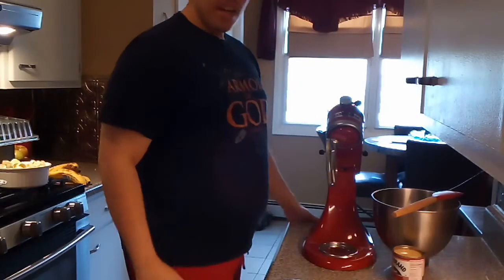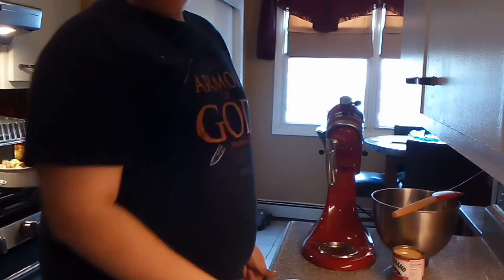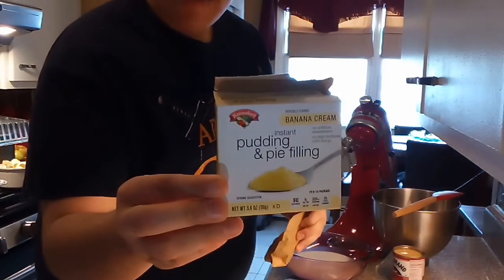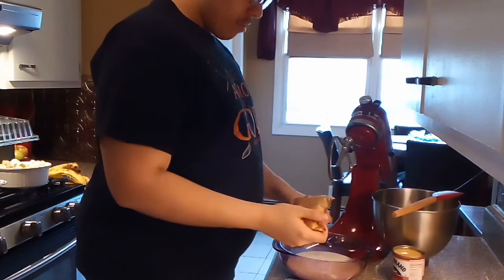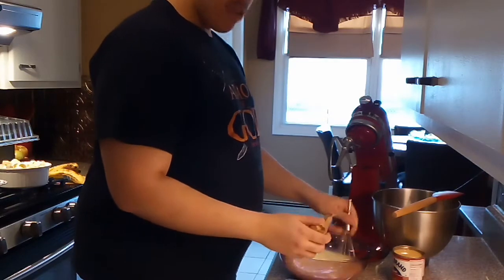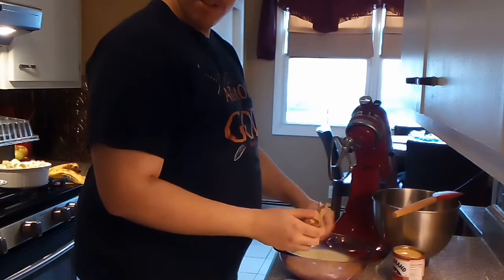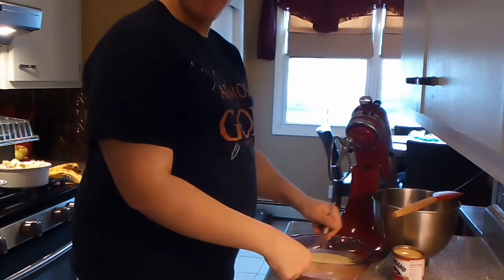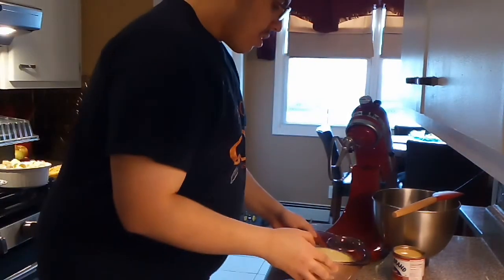MAKING EASY SHORTBREAD BANANA PUDDING ( PART 1 )